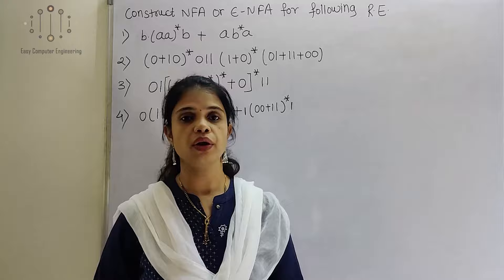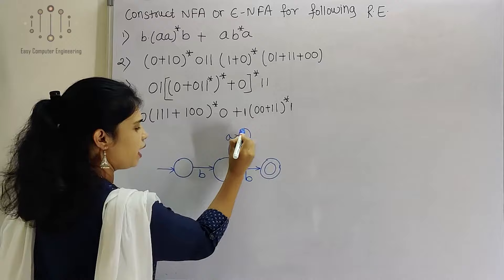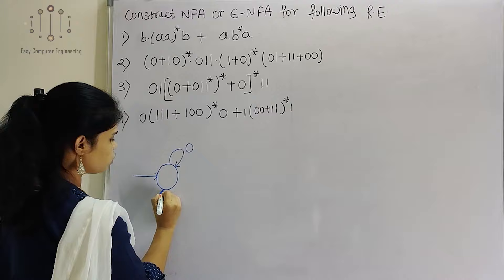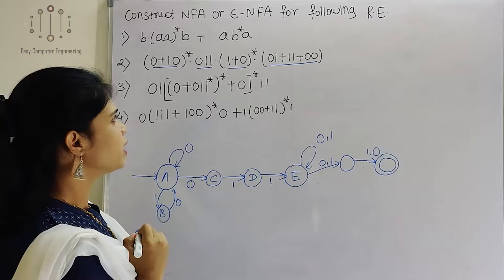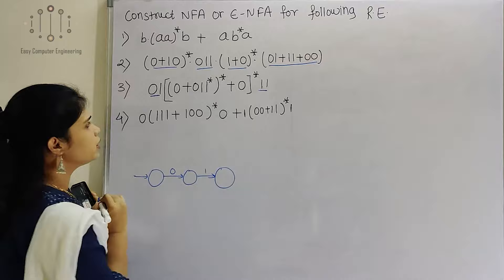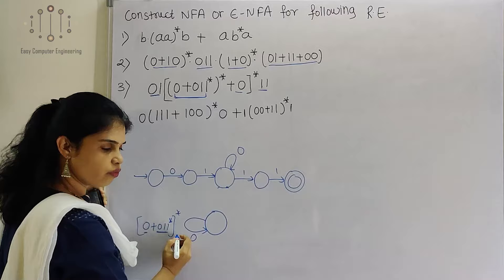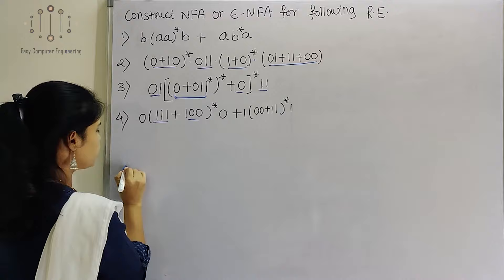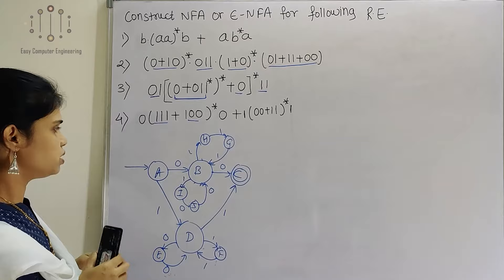Theory of computation :How to construct NFA for given Regular Expression | TOC| Lect39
Here we will learn how to construct NFA or epsilon NFA for given Regular Expression with number of examples.